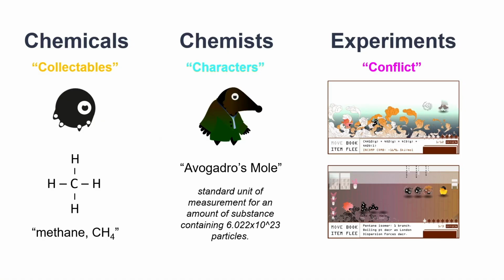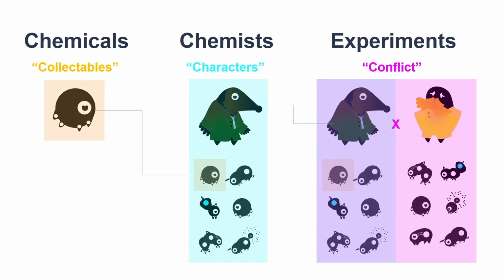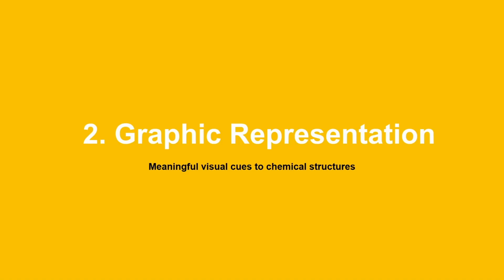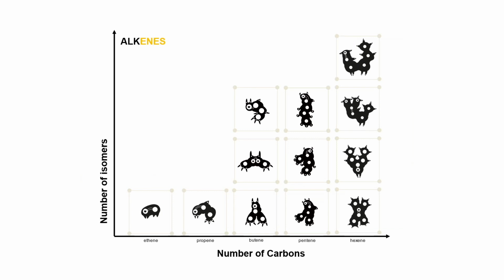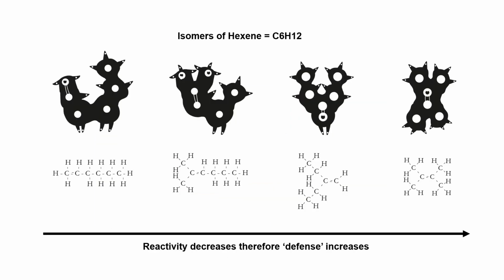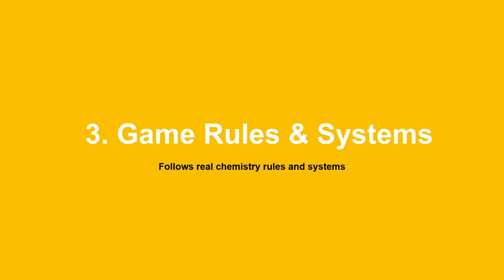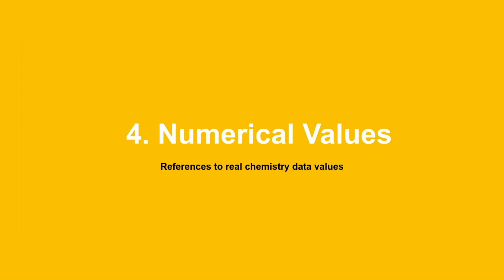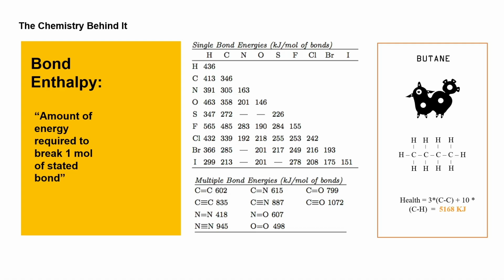ChemCraft: A Ludic Approach to Educational Game Design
Jihae Han

Session: Student Game Competition

Abstract
We constantly both learn from and play with the world around us. We interact, we experiment, and we are curious; and through the spirit of Zimmerman's ideas on 'gaming literacy', we can see the world as opportunities for play. This project thus presents 'ChemCraft', an adventure computer game based on chemistry. The game focuses on a ludic approach for educational game design, translating digital game rules from real chemistry rules: gameplay mechanics follow chemical reactions, game objects represent chemical compounds, and game object properties reference real chemistry data values. The game 'ChemCraft' targets the niche field of games for higher education, specifically IB Higher Level Organic Chemistry, to investigate to what extent chemistry systems may be translated into game systems. The project asks not 'What does a chemistry game look like' but instead: 'How can chemistry be a game?'